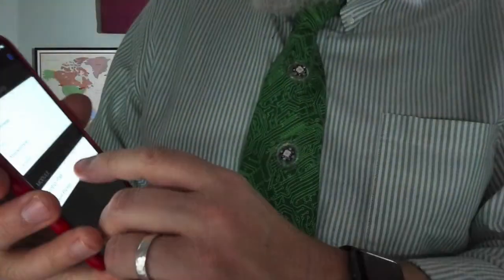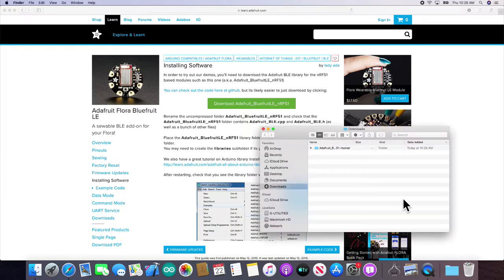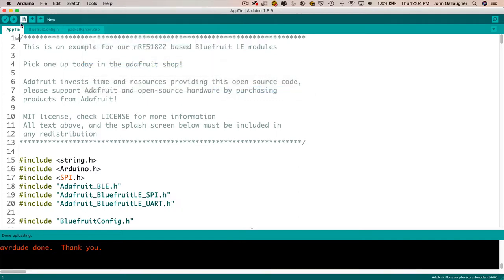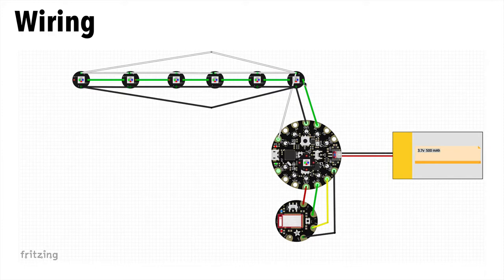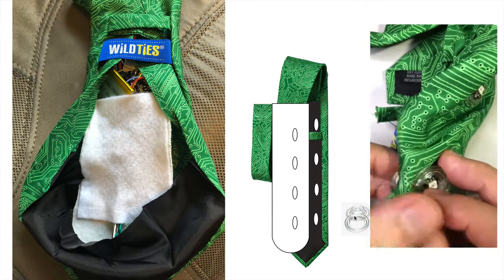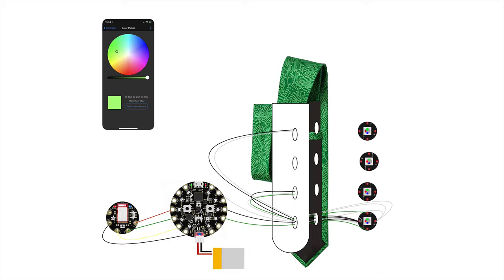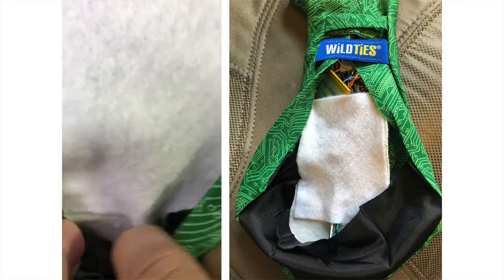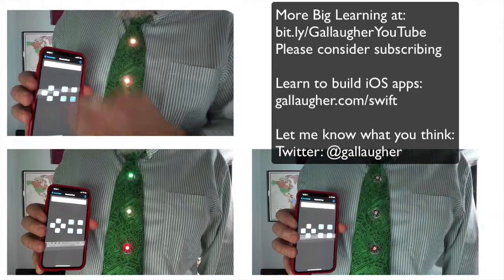MakerSnack Flora Bluetooth SmartTie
Build a necktie using compatible Adafruit Flora and Bluefruit LE Module, and control it from the Bluefruit App. Amaze students & friends! Design and code can be easily modified for skirts, scarves, or other wearables.